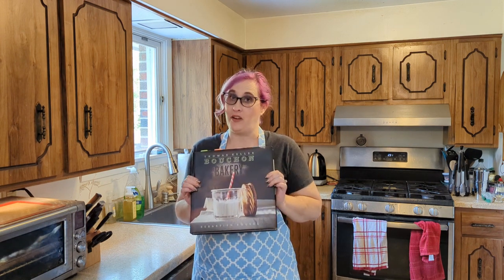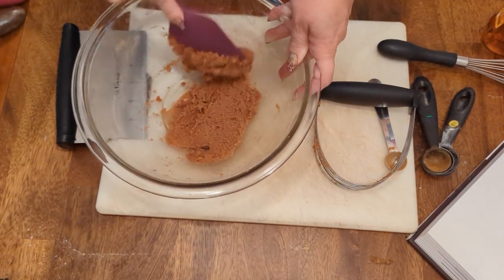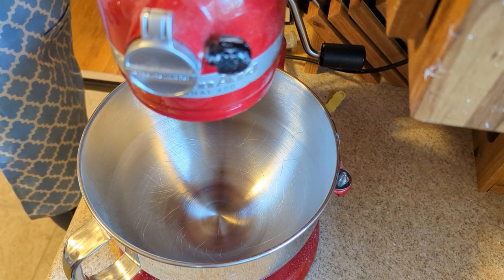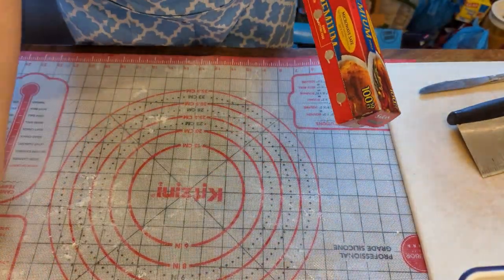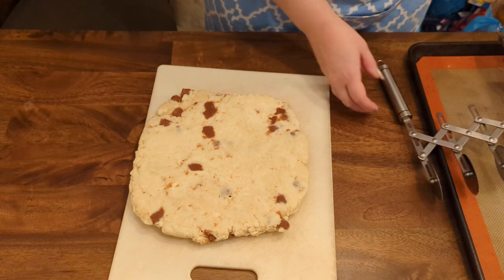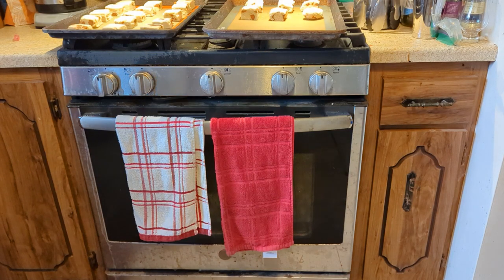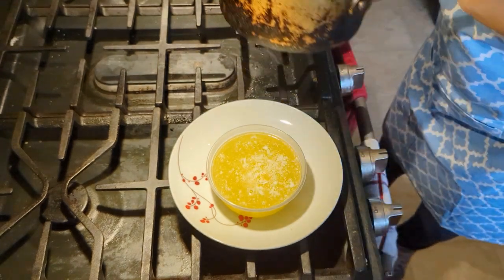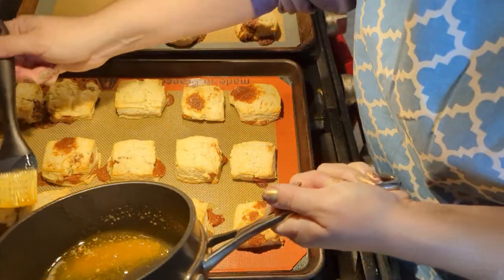I make Cinnamon Honey Scones from Bouchon Bakery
Join me as I try making Cinnamon Honey Scones from Thomas Keller’s book Bouchon Bakery.